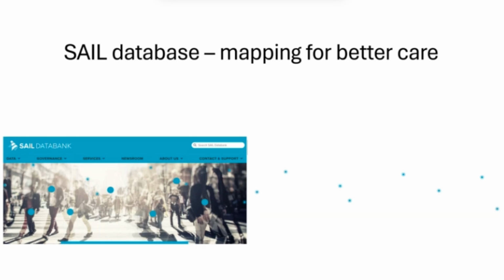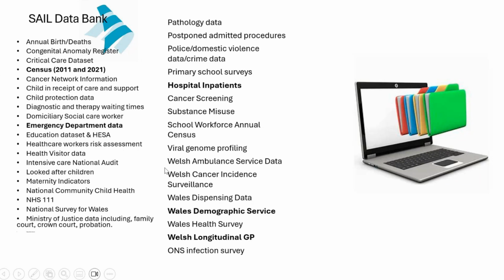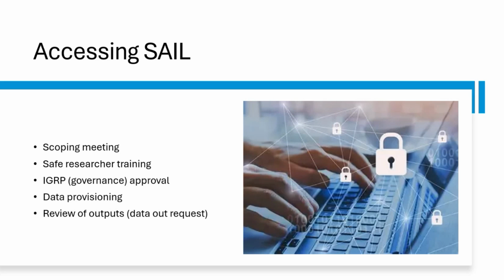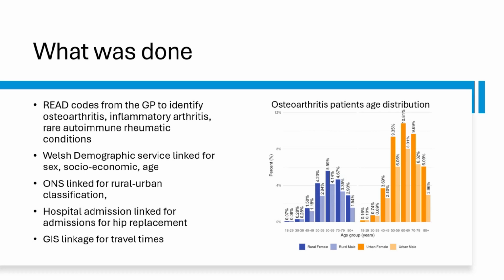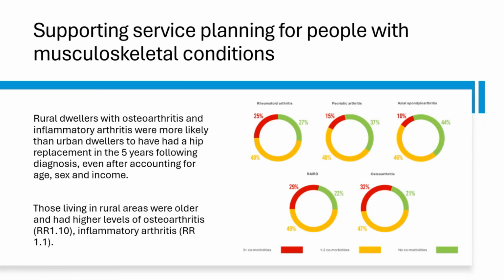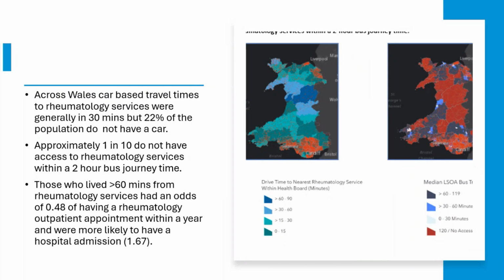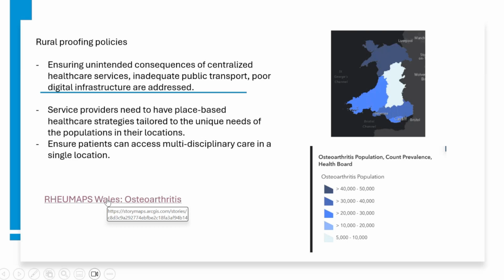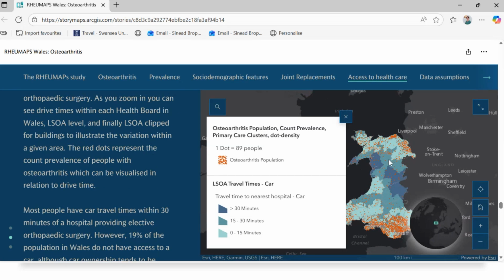The SAIL database and mapping for better care in MSK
Sinead Brophy, Co-Director of HDRUK Wales and Co-Director of the Institute of Health Aging and Chronic Conditions in Swansea University presents: The SAIL database and mapping for better care in MSK. At Healthcare Data from Different Sources, Insight Sharing Webinar. 04/11/2025.